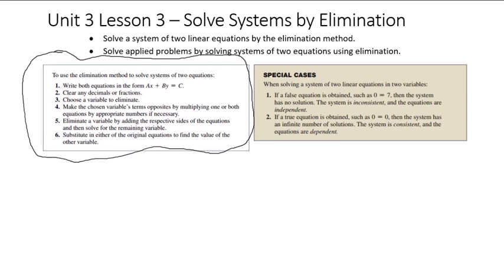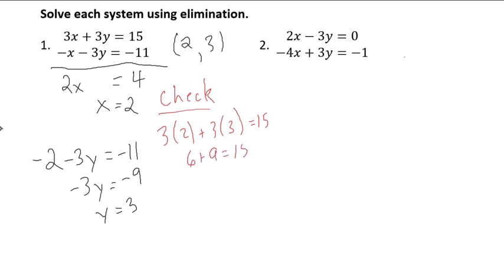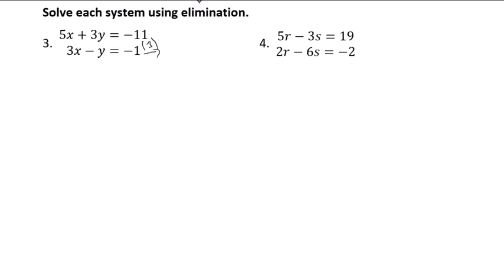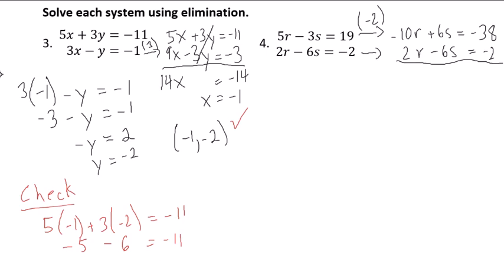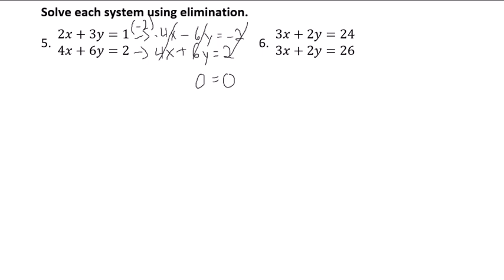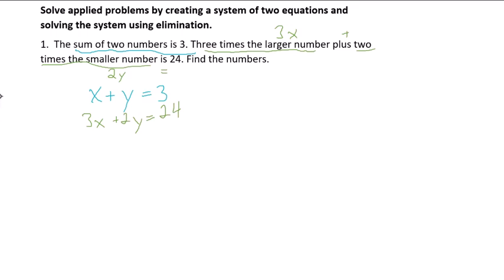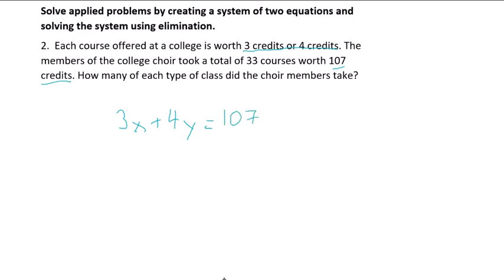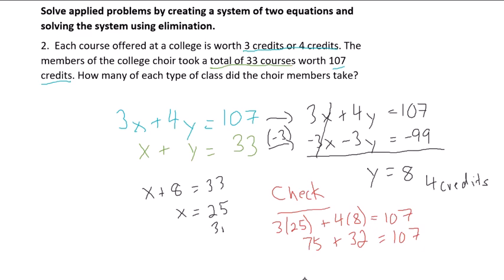Lecture 3.3 – Solve Systems by Elimination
Solve a system of two linear equations by the elimination method.
Solve applied problems by solving systems of two equations using elimination.